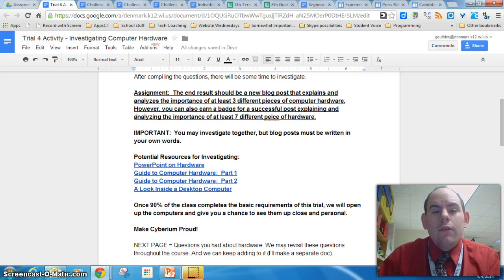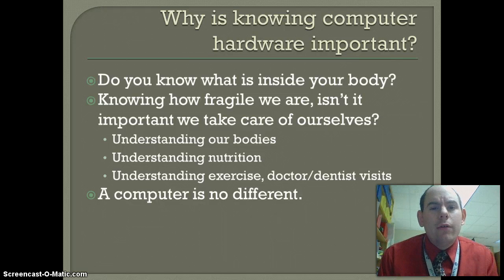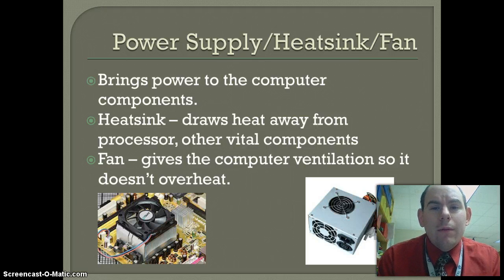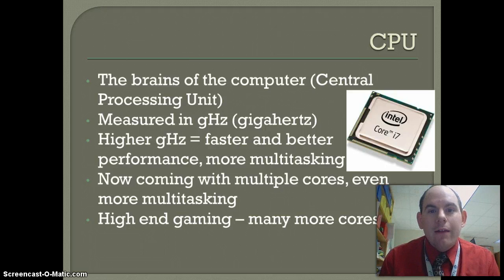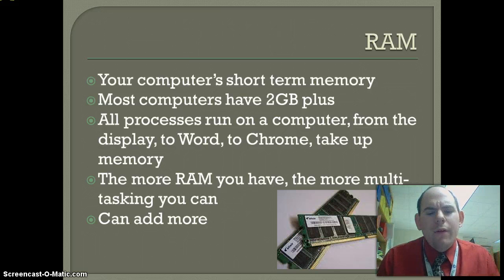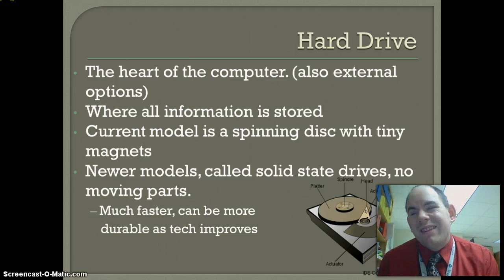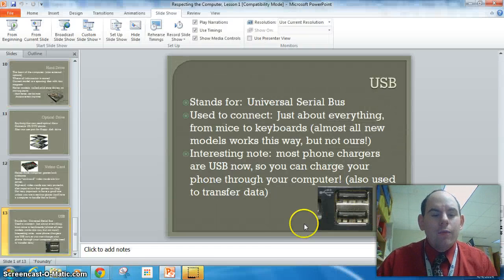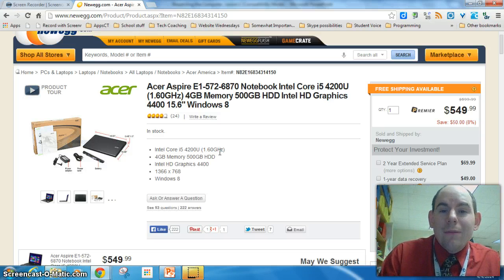Trial 4 Guide - Hardware Overview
A video created for 6th grade technology class.